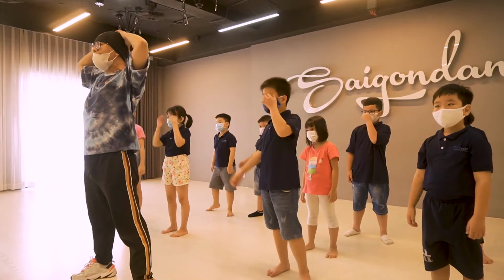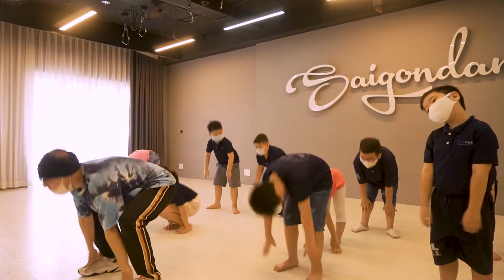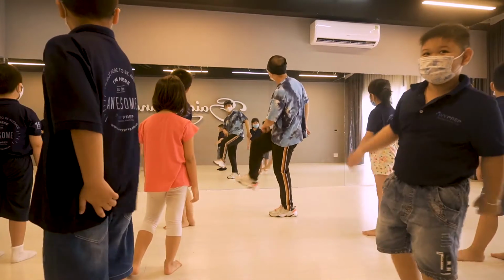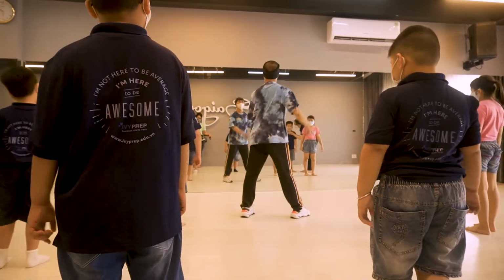Hoạt động ngoại khóa giải tỏa năng lượng cùng các bé tại Saigondance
Trung Tâm Saigon Dance
CS1: 94-96 Đường Số 2, Khu Cư Xá Đô Thành, F4, Quận 3, TP HCM - - 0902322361
CS2: 85 Phạm Huy Thông, Quận Gò Vấp, Tp.
CS3: L4, 143 Nguyễn Du, P. Bến Thành, Q.1, TP.HCM - 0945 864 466

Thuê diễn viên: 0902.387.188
Pide a artistas/ To book a dancer: 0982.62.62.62